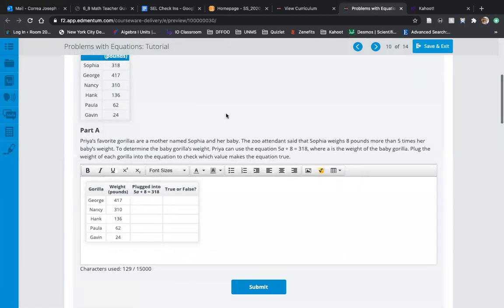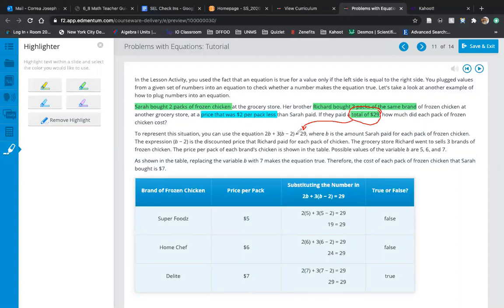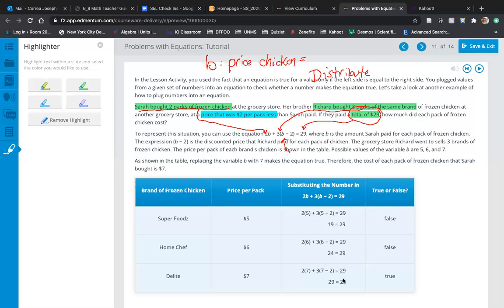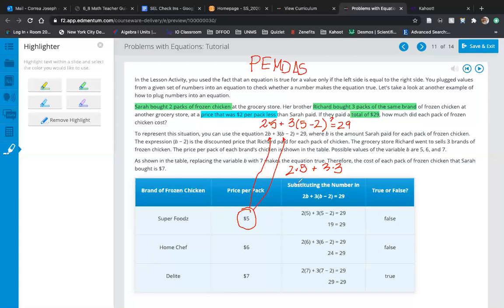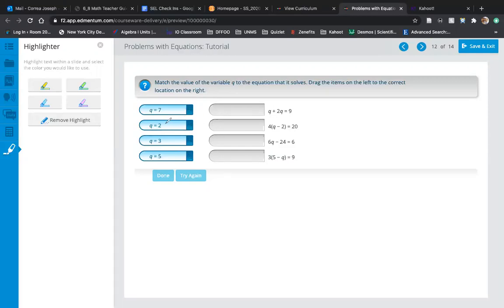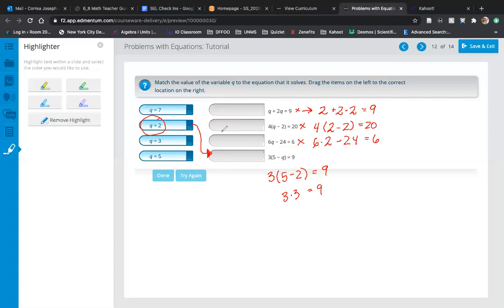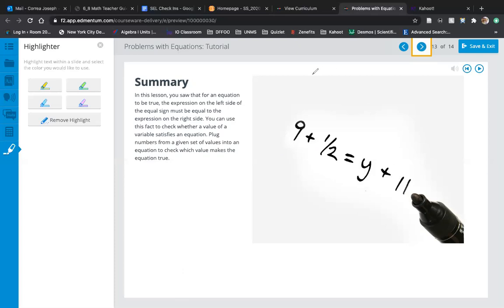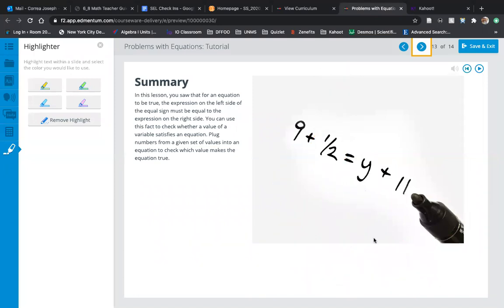SITC 6th Grade Math Live Zoom Session 8/3